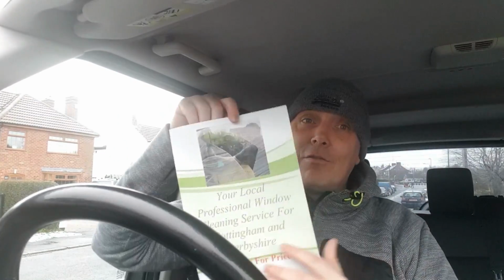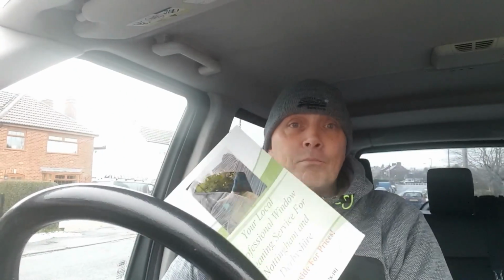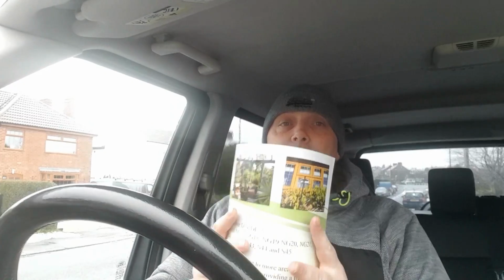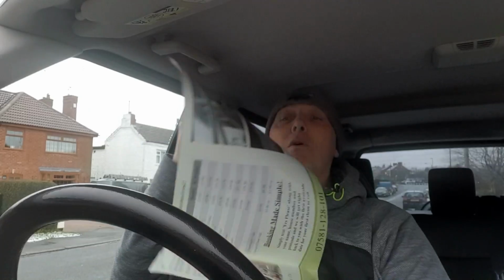Leaflets versus business cards for Window Cleaners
A quick talk about how we use both leaflets ad videos in our day to day business of window cleaning and why both are important.